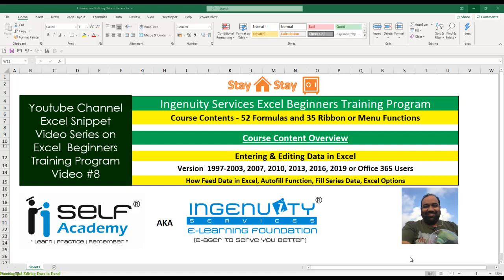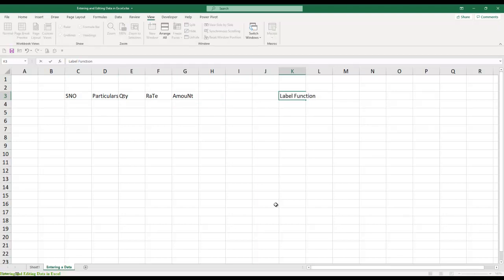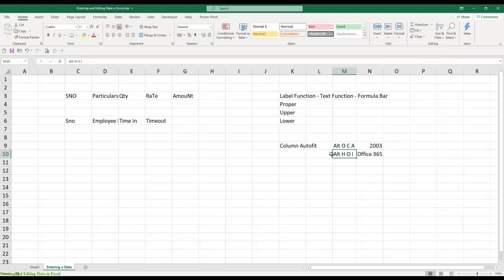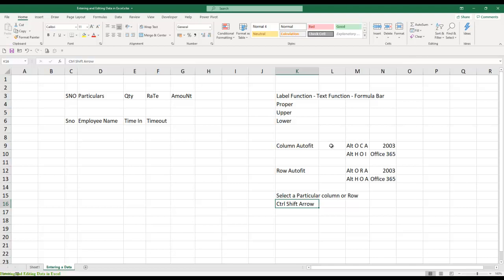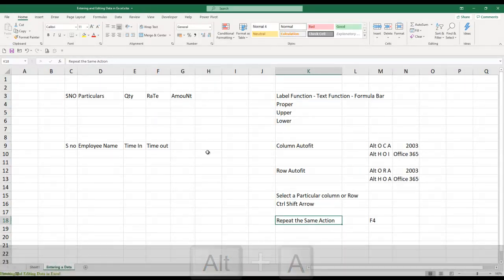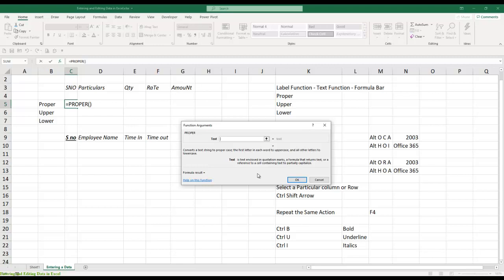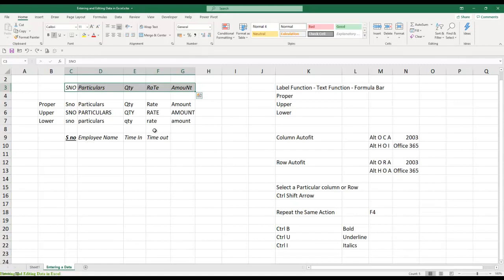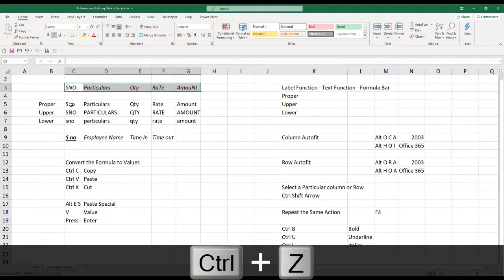Video #3 Excel Beginners Series 1.0